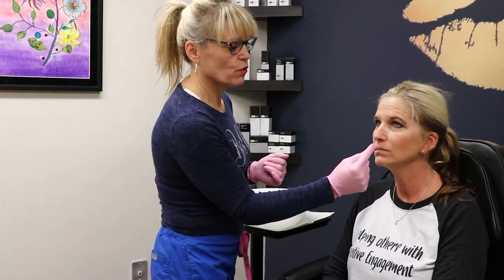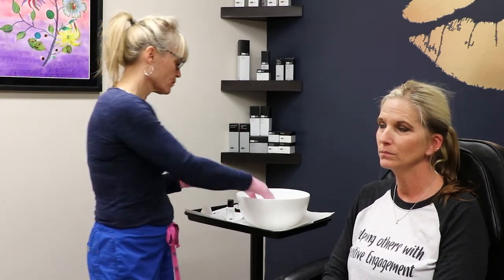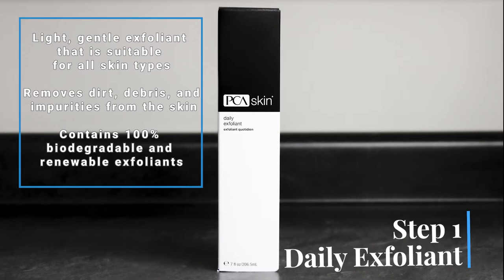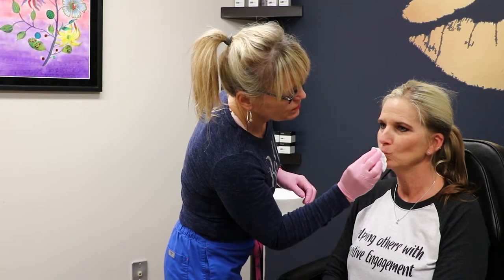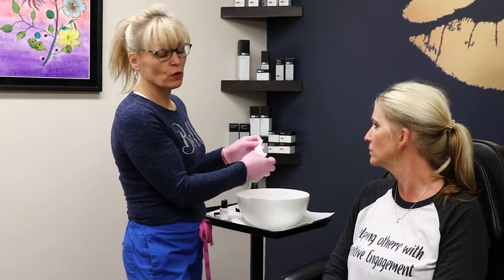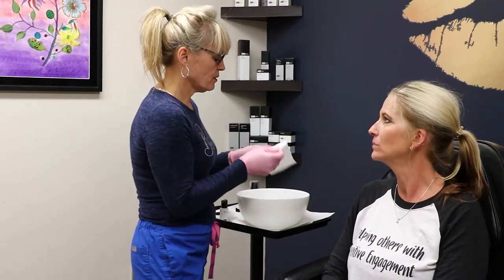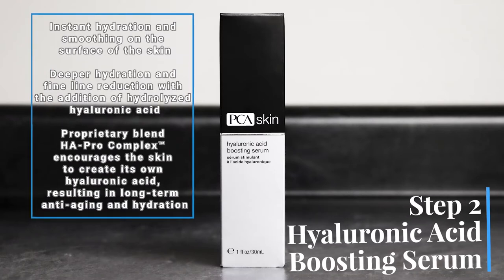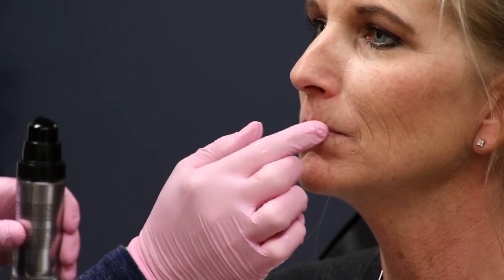Lip Renewal Treatment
Dr Josephine Garcia demonstrates how to do a simple lip renewal treatment that can help diminish lip lines and wrinkles.

Products Used:
Daily Exfoliant
Hyaluronic Acid Boosting Serum
Silkcoat Balm
ExLinea
Hyaluronic Acid Lip Booster
Option for Customization : Peptide Lip Therapy